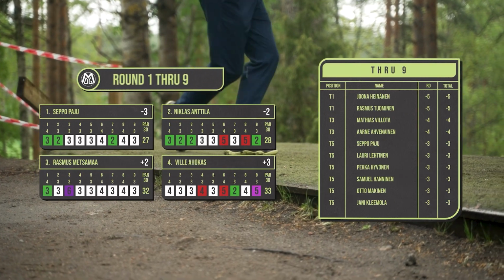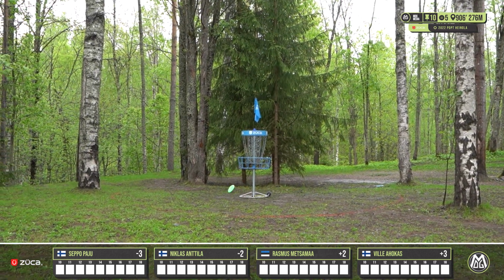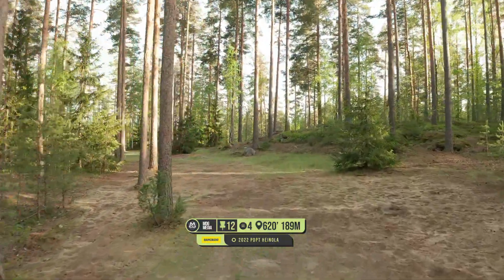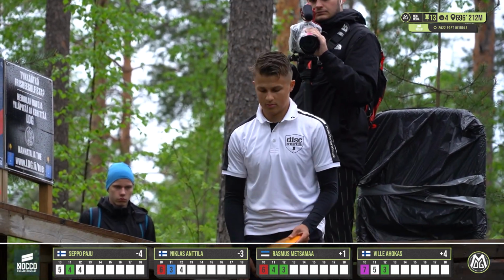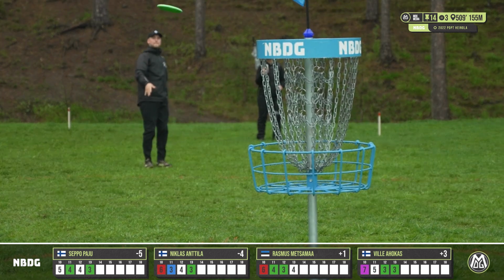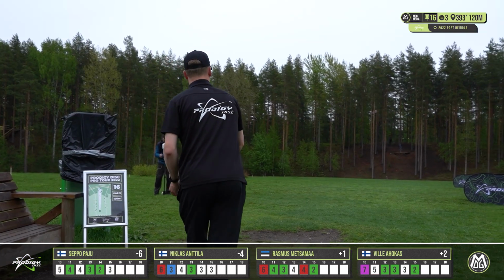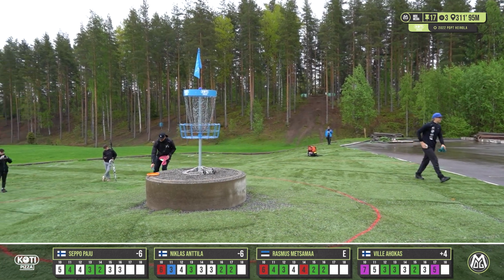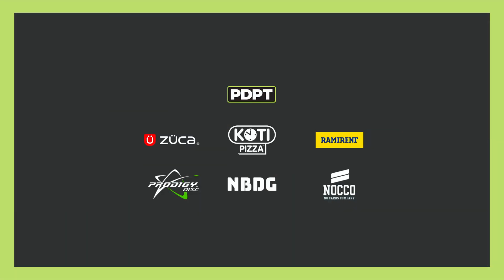Prodigy Disc Pro Tour #2 - PDPT Heinola | R1B9 Feature Card | Paju, Anttila, Metsamaa, Ahokas | MDG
2022 Prodigy Disc Pro Tour #2 - PDPT Heinola presented by Prodigy Disc.

Second stop of the PDPT season in Heinola Disc Golf Park.

Card: Seppo Paju (FI), Niklas Anttila (FI), Rasmus Metsmaa (ES), Ville Ahokas (FI)
📍 Heinola, Finland

🎙COMMENTARIES : Tony Ferro / Cornelius Farnsworth Farnsworth